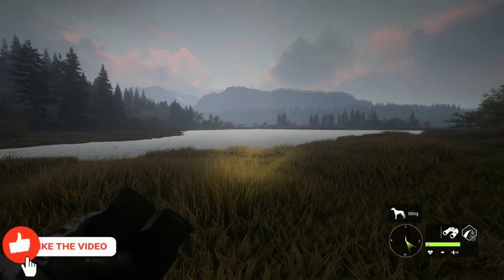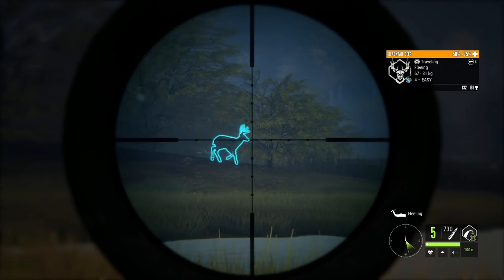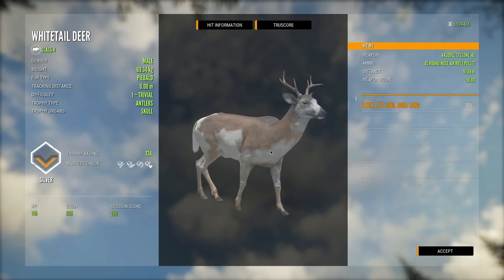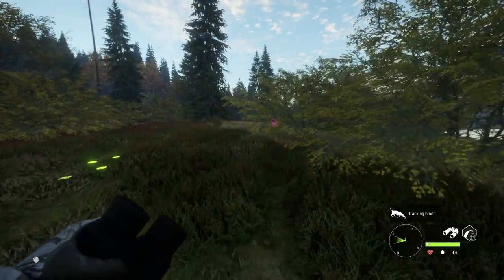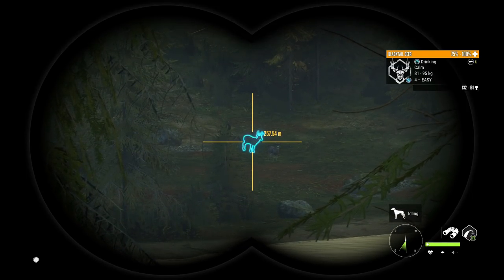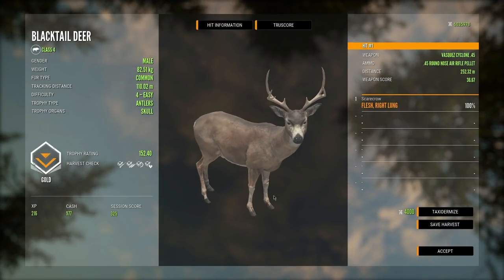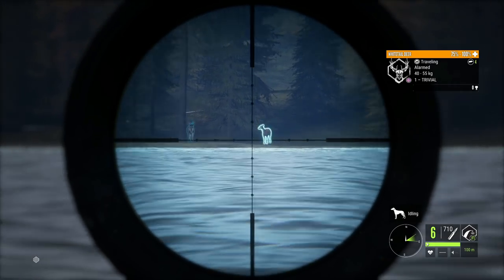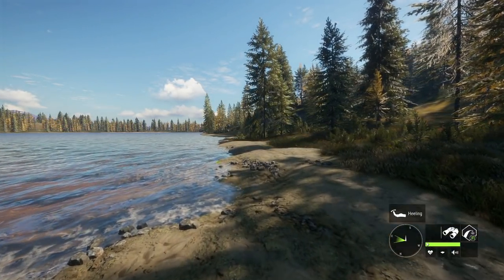The Silent Sniper Of Call Of The Wild! Using The Air Rifle From Long Range! Call of the wild